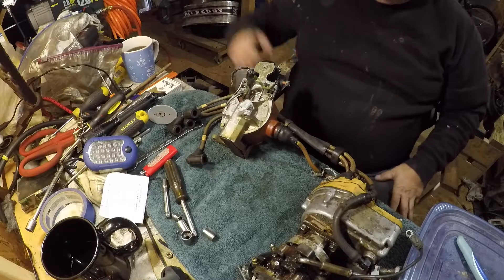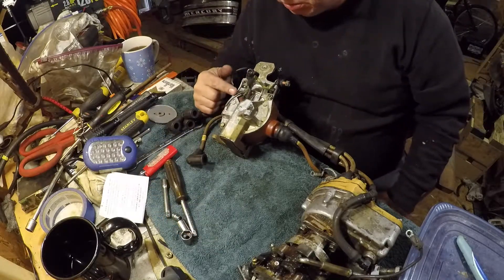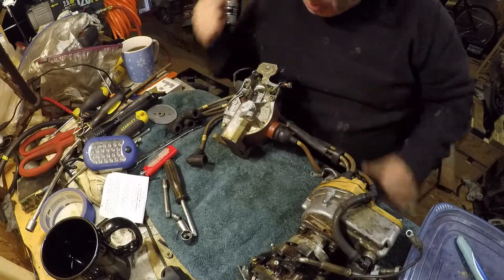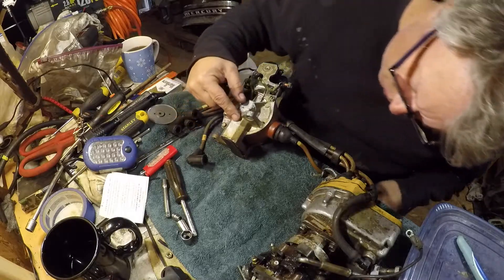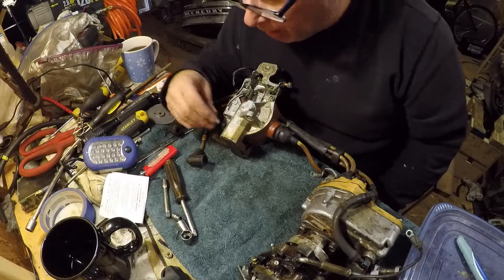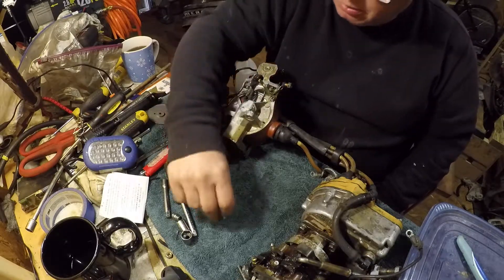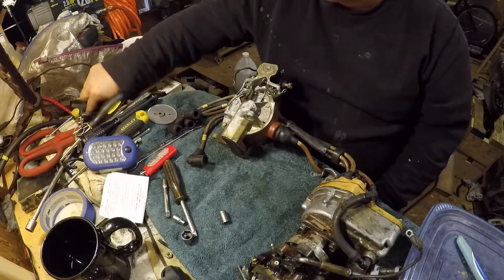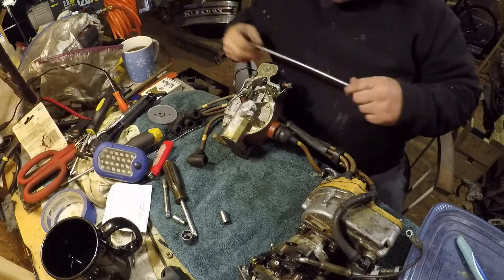Mercury Outboard Thunderbolt 500 50 HP Part 45 - Distributor Wiring Rebuild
Doing a complete tear down and rebuild of my Mercury Outboard Thunderbolt 500 50 hp engine.  In this episode I rebuild my distributor wiring.

Rectifier  114-2986

Swithchbox. 333-3213A3

Seals
26-29476 OIL SEAL, LOWER END CAP Quicksilver 18-2016
30-20080 (saying its replaced by 30-63742T) BALL BEARING, LOWER END CAP - Quicksilver # 18-1154

BELT
10-20140 TIMING BELT

AUTOMATICE CHOKE
Part # 54283A2 PLUNGER AND LINK ASSEMBLY, CHOKE SOLENOID
ELECTRIC